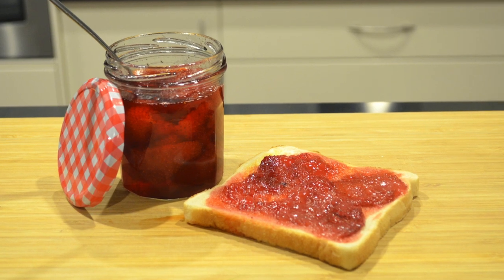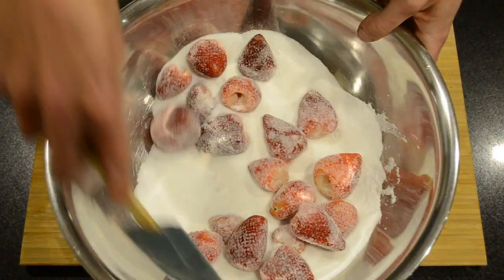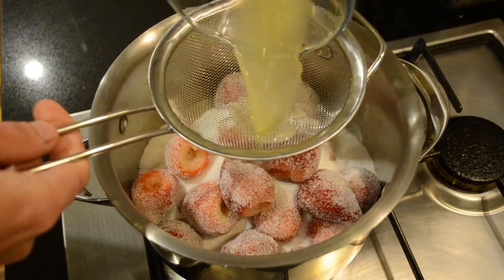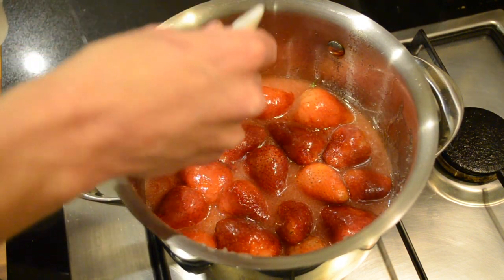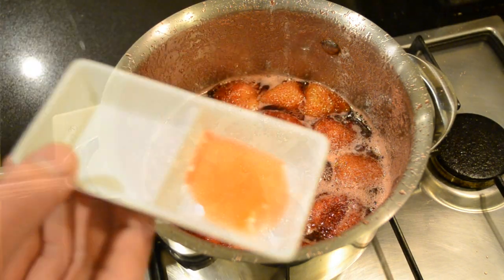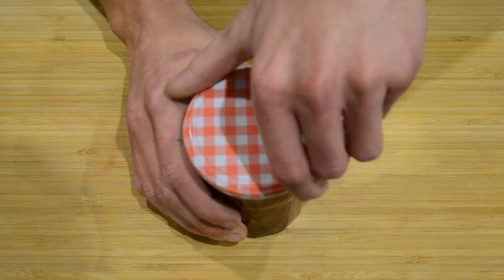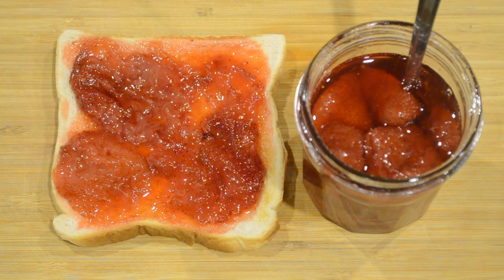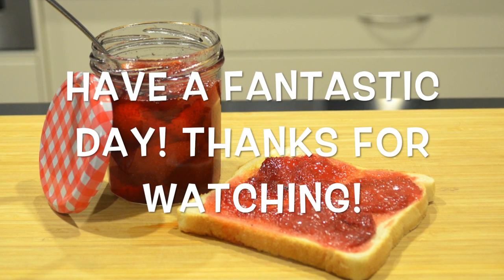How To Make Strawberry Jam Easy Recipe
How to make Strawberry Jam. This recipe for Strawberry Jam is really easy and only requires 3 ingredients. Sweet and smooth, this Jam goes perfect on Toast, Scones, Croissants, Bagels and so much more! Learn how to make this now and never buy store bought Jam again!

If you enjoyed this video, i've got lots more great recipes on my channel.

Makes 4 Cups (2 Jars)

Ingredients -

500g - Strawberries
500g - Caster Sugar
60ml - Lemon Juice

Harris Scarfe is one of Australia’s longest trading retailers, with over 160 years of experience. Quite simply, they are your one and only destination for buying great products for you, your family and your home. They offer all the sheets, quilts, pillows, pots, cutlery, glasses, kitchen accessories, diffusers, scales and more to make your house a home. As well as the latest women’s and mens fashion, underwear, business wear, shoes and sports clothing. AfterPay and ZipPay available!

Get cooking with Robins Kitchen. They're part of Australia’s largest privately owned and fastest-growing kitchenware retailer, with a footprint of over 150 stores and over 300 high-quality brands in store.

Cookware Brands stocks kitchenware and bakeware across a vast variety of brands. They include such iconic Australian and global brands as RACO, Essteele (WHAT I USE), Anolon, Circulon, Cake Boss, Prestige, Farberware & Ruffoni.

With over 100 chocolates and counting, the Koko Black range is complex, indulgent and always adventurous - there's something for all tastes. Every chocolate handcrafted by Koko Black has its own unique personality and story.

Song - Return
Artist - Axel Wernberg

Background Music

Forgiveness
Orange Foot